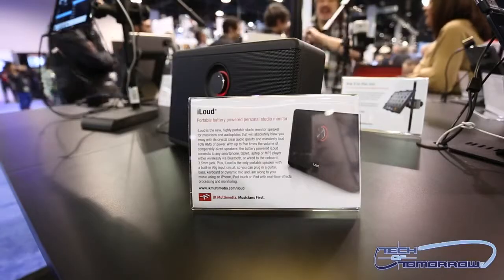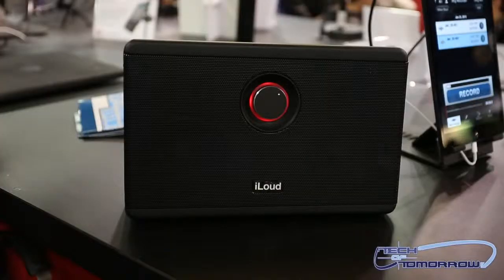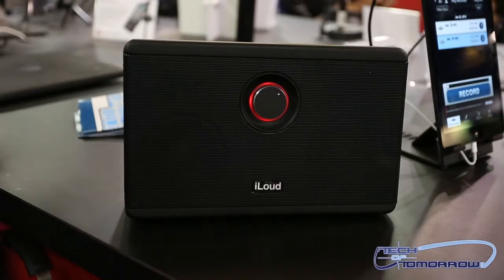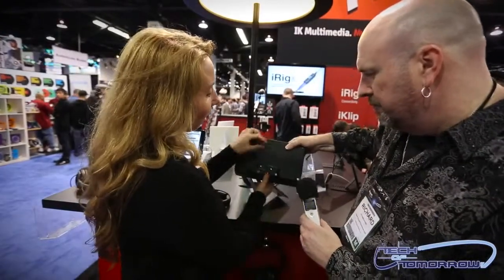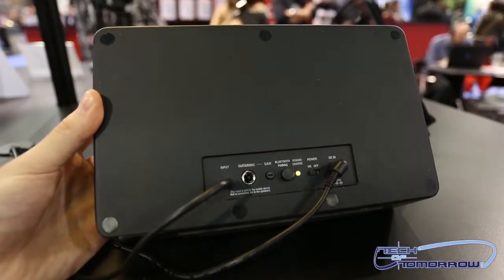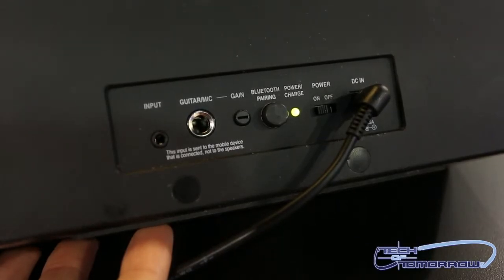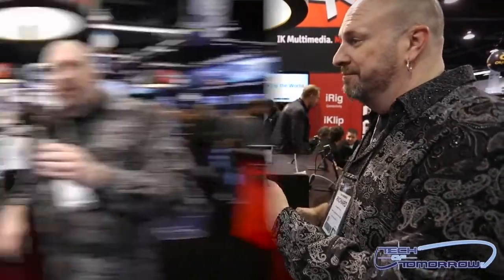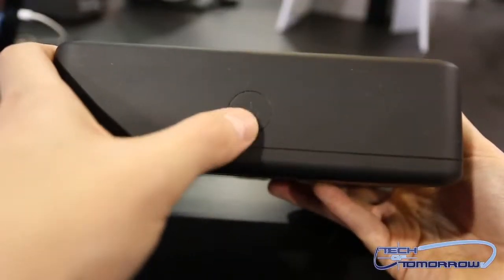Awesome Tech IKMultimedia iLoud Wireless Bluetooth Studio Monitor Hands On